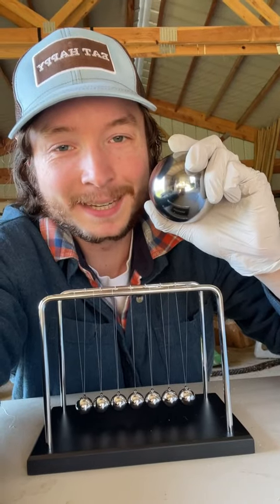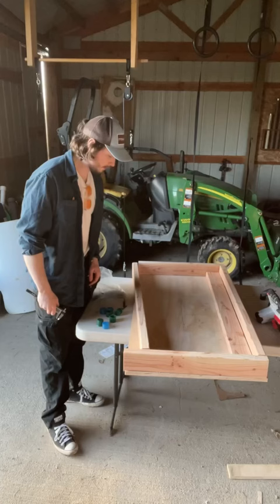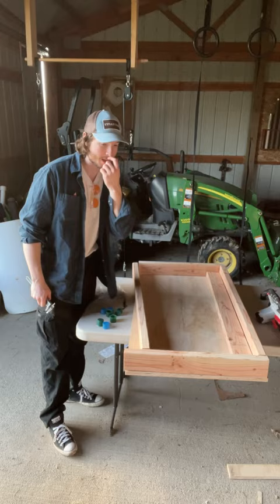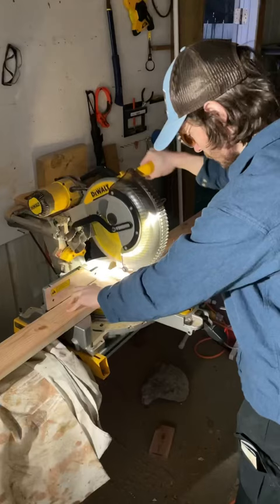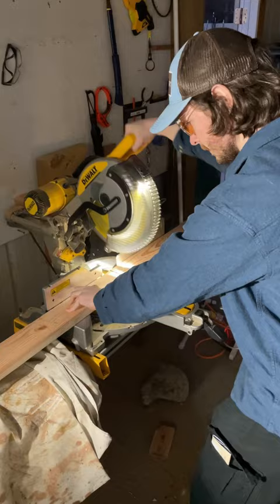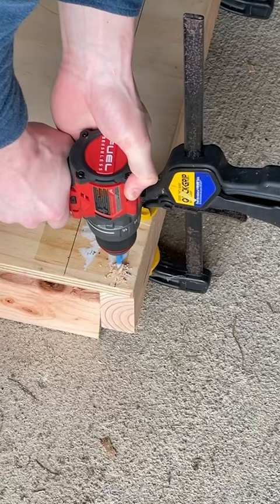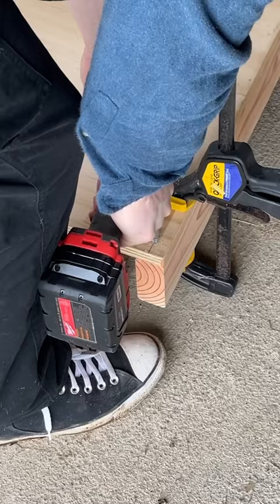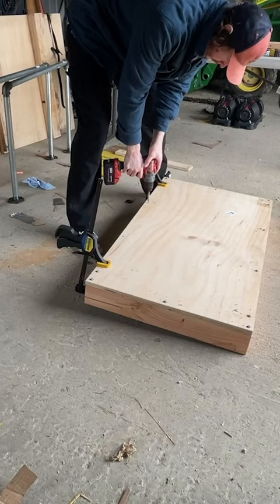Making a giant newtons cradle